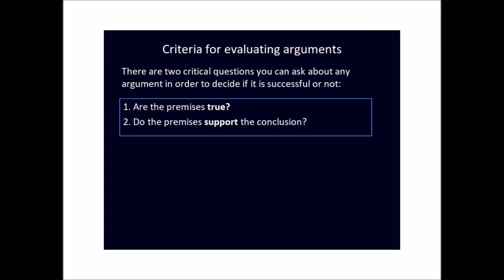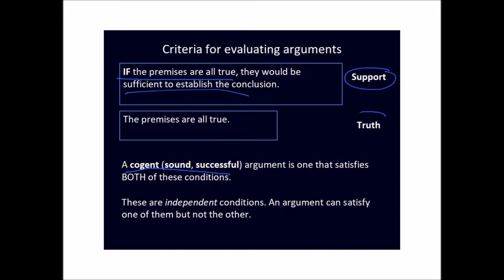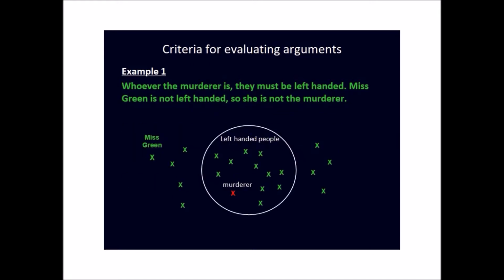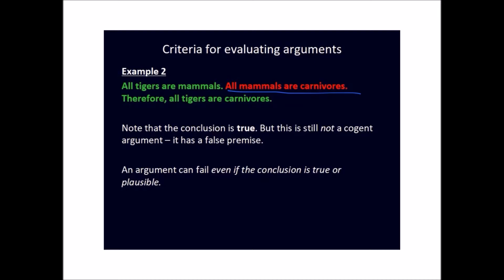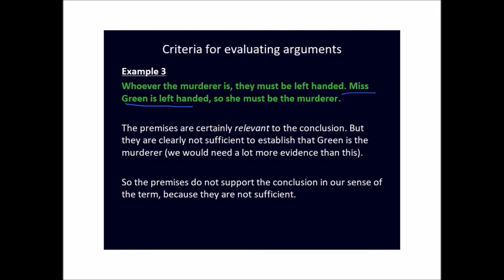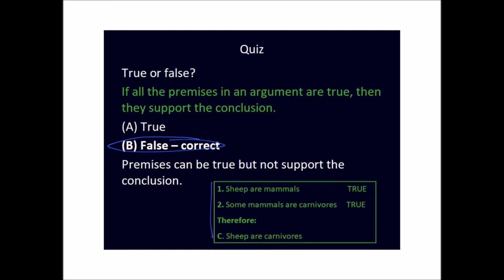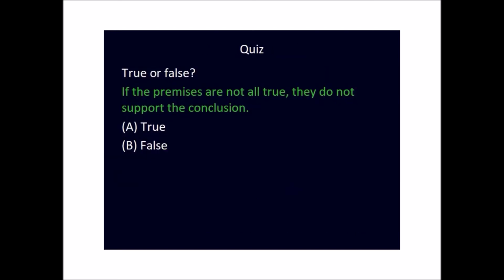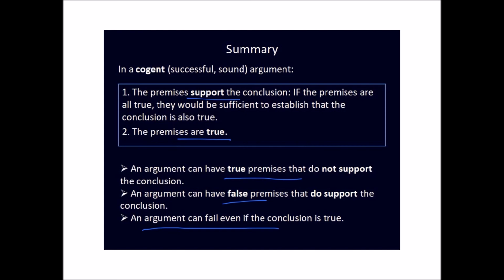CT Lecture Criteria final part 1